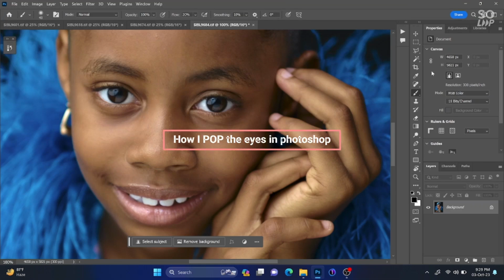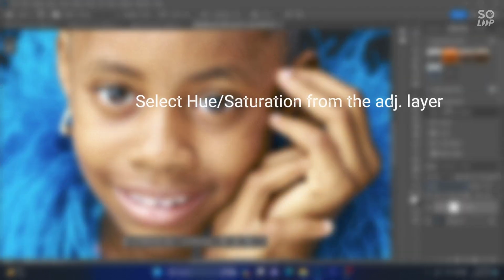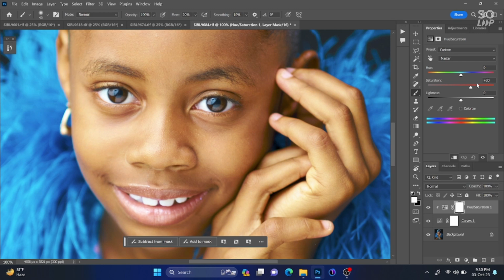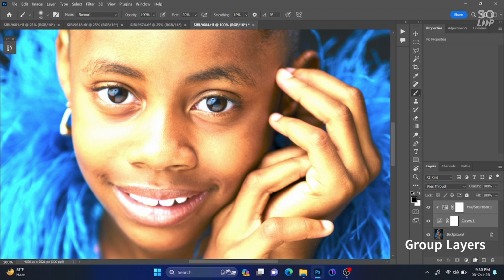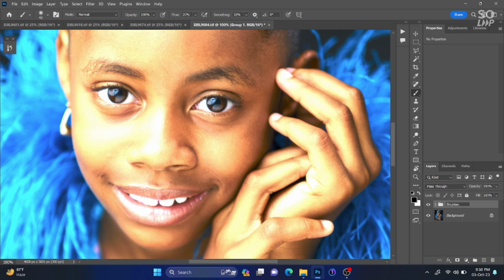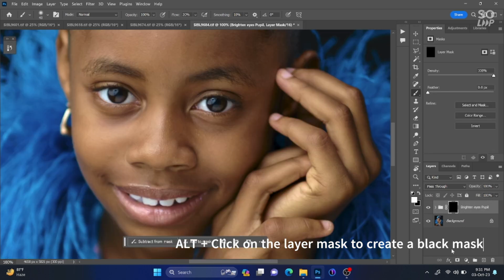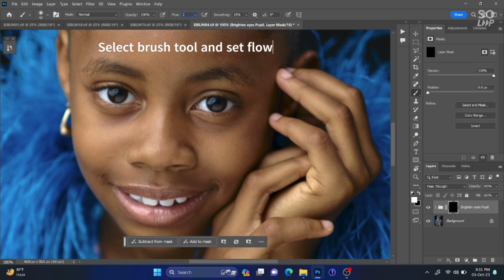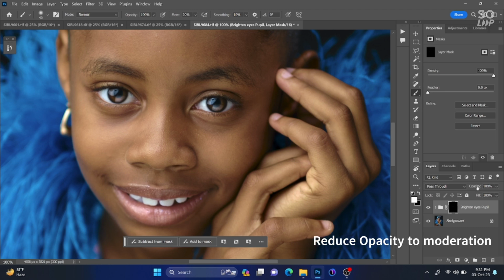How I make eyes POP in Photoshop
In this video, I will be sharing my techniques on how I make the eyes of my subject POP in photoshop. There are many ways to achieving the same result but this is my simple method. I hope you enjoy this video.